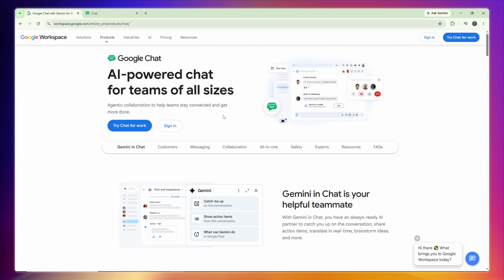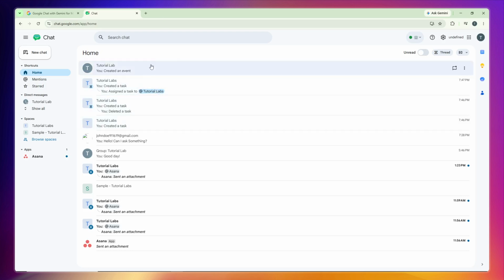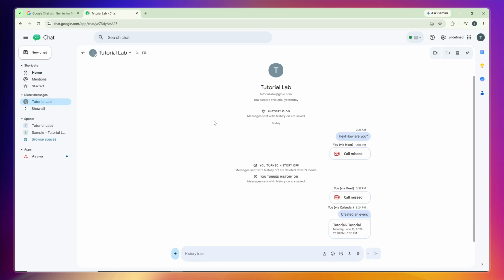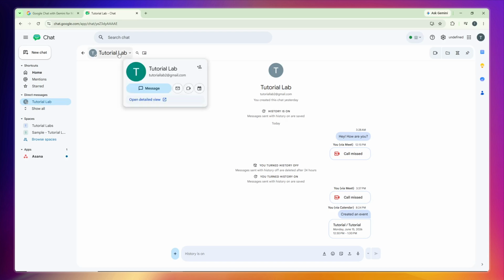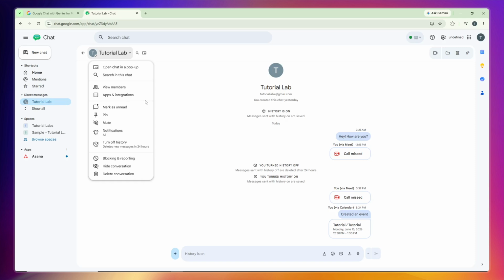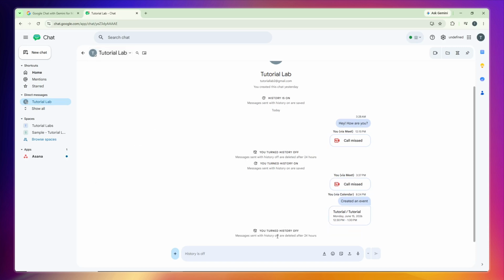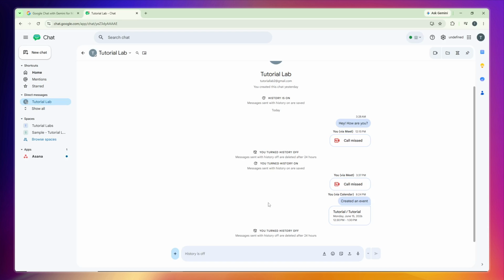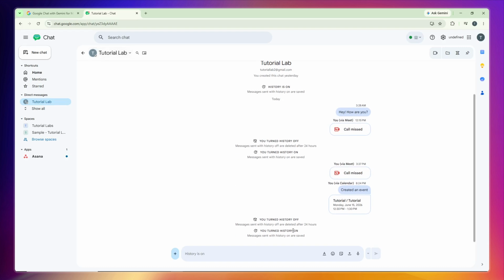How To Turn History On Or Off In Google Chat 2026 | Step By Step